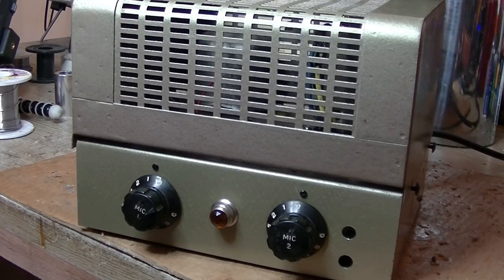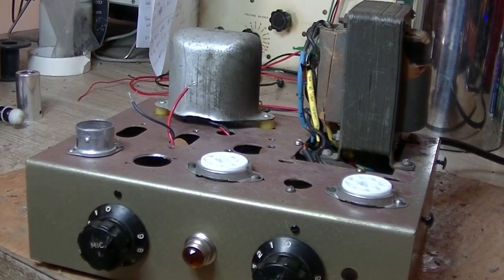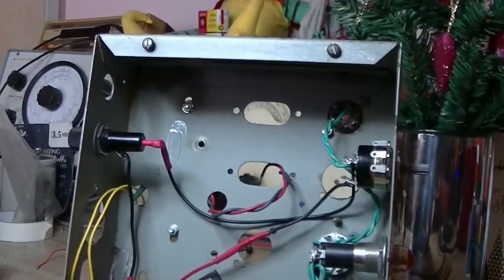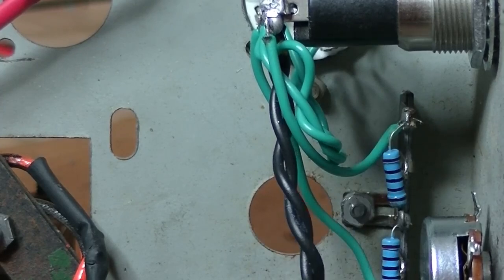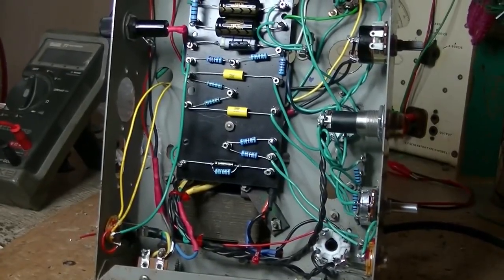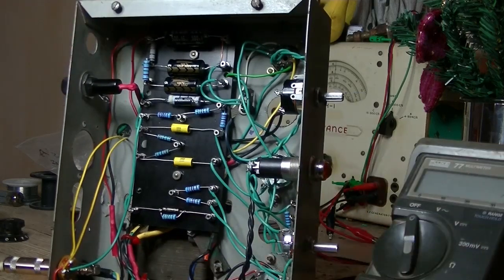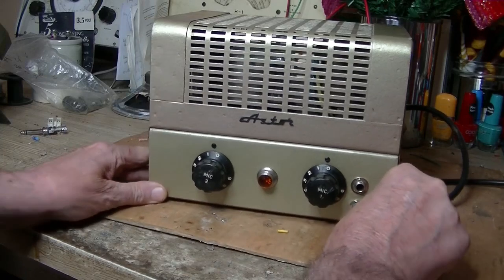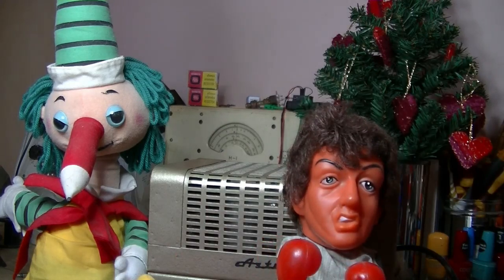Christmas/New Year Special. Let's Build A Fender 5F1 Champ Amplifier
A bit of fun between Christmas and New Year as I attempt to build a 5F1 Champ.